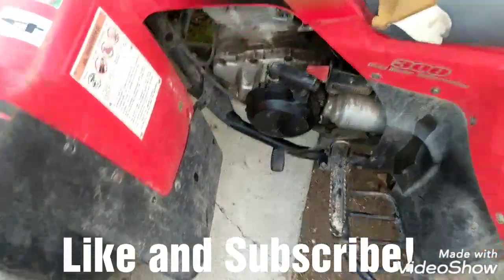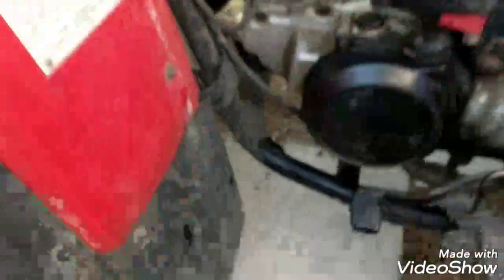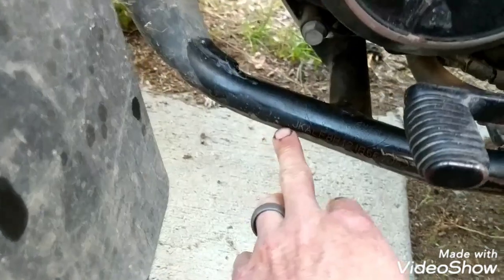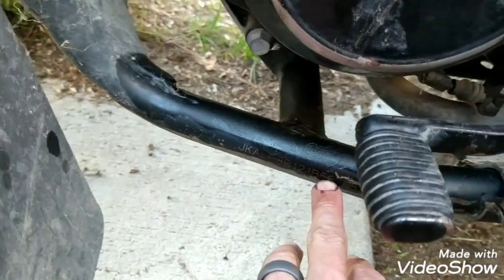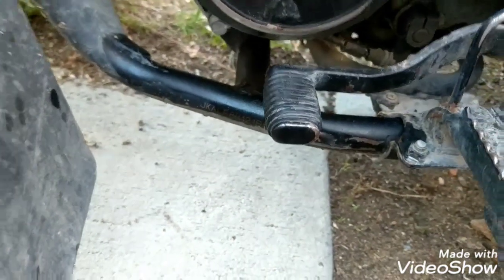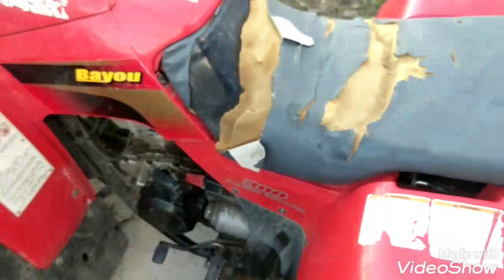2001 kawasaki bayou VIN number location